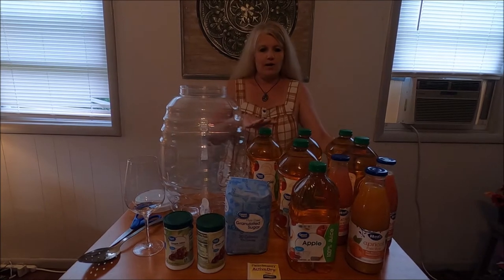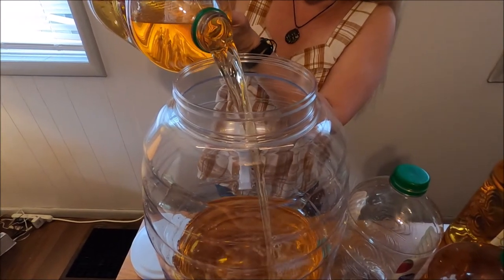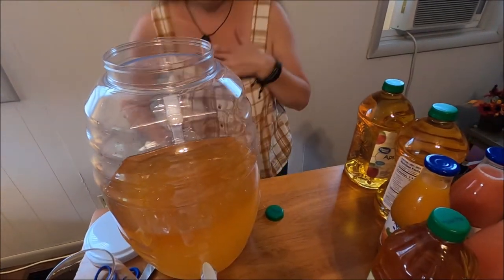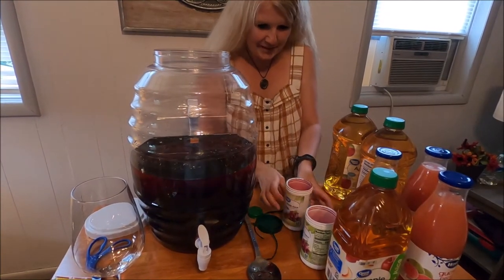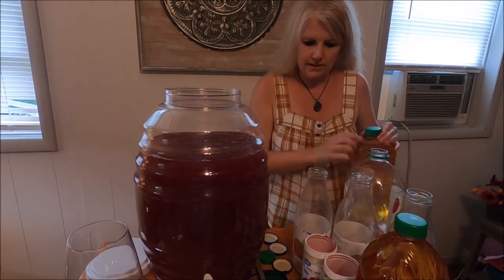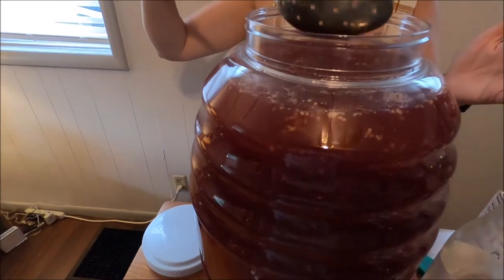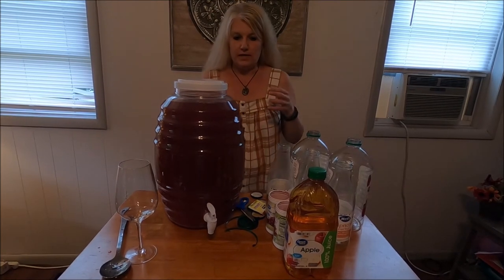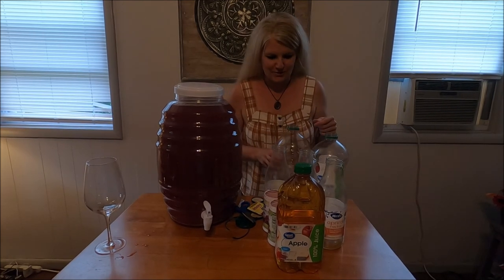Homemade Wine Part 1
Find Daniel O'Ryan on FB at Lucky Pick Guitars